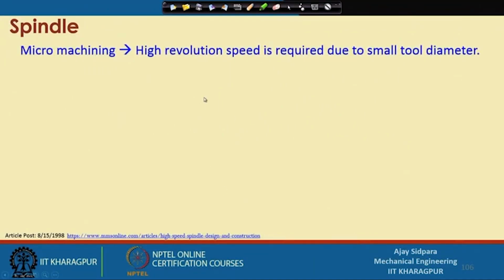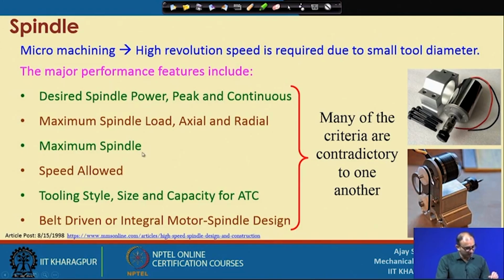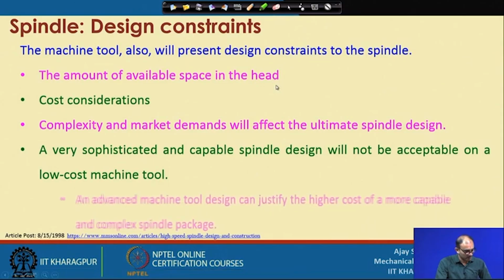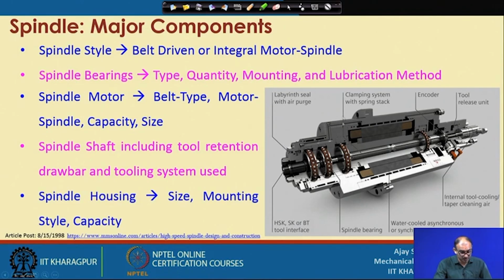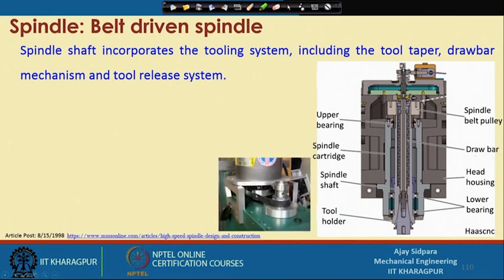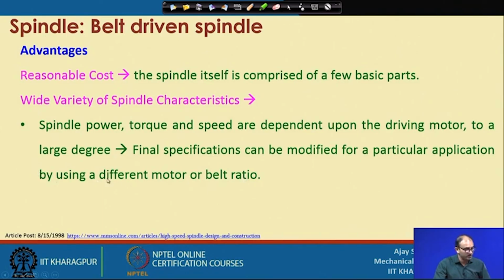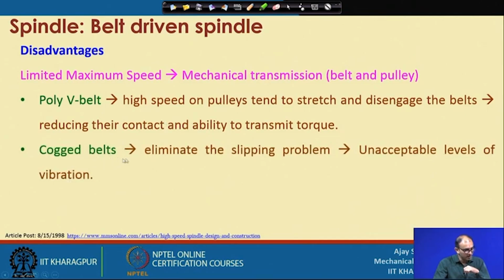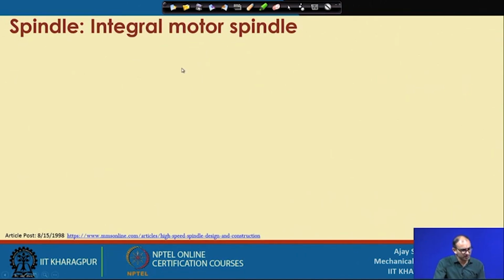Lec42: Components of machine tool (Contd.)